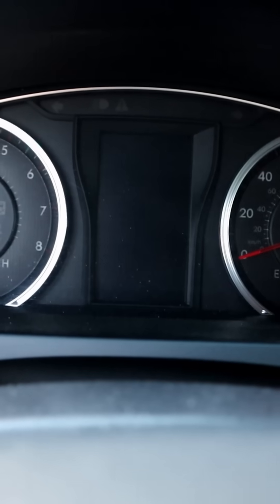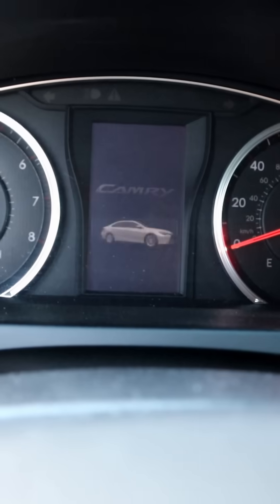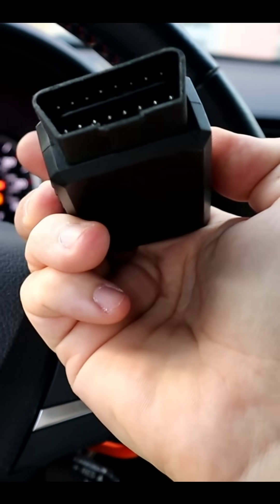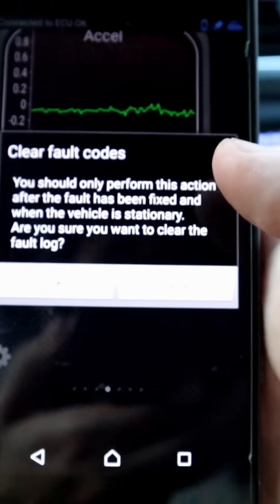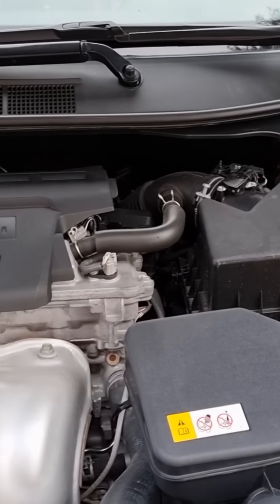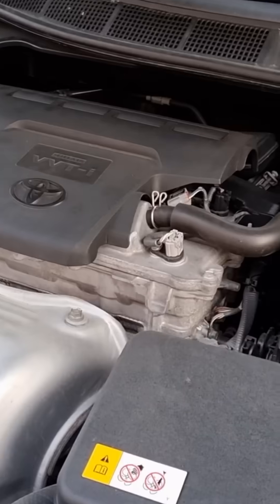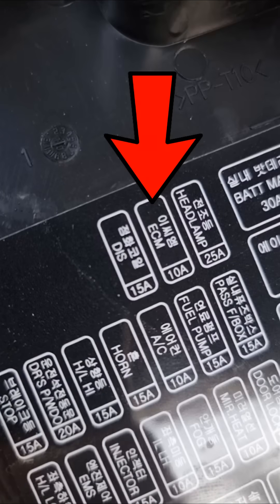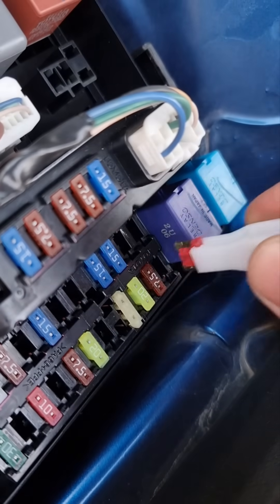Learn 3 Ways to turn OFF Engine light in 1 minute, How to reset ECU without OBD scanner tool#shorts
OBD II scanner
Learn 3 Ways to turn OFF Engine light in 1 minute, you can only do that when you fine the problem, otherwise the check engine light will come on again

First way by OBD scanner tool, by scanning and erase the code
Second way: Removing negative battery terminal and connecting back again, it will reset the ECU
Third way, by pulling out ECU/ECM fuse and putting back again

Use 2nd and 3nd if you want to know How to reset ECU without obd scanner tool